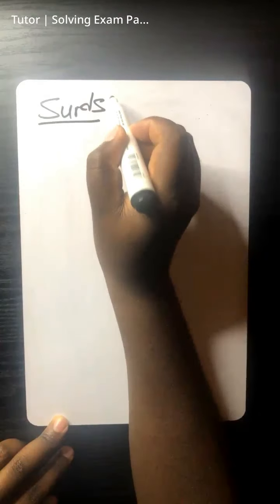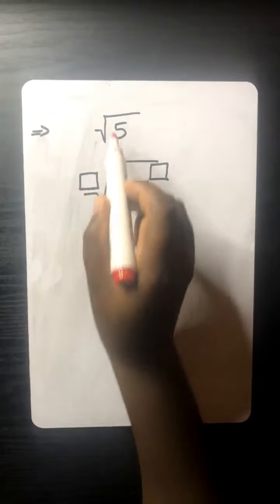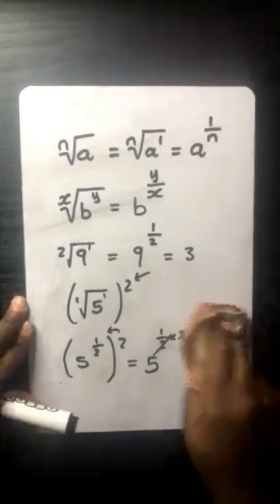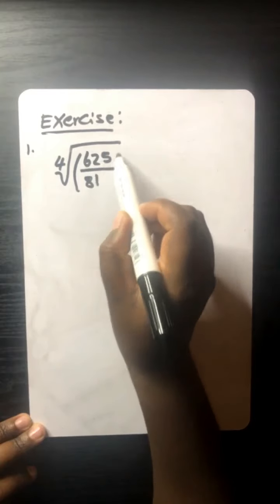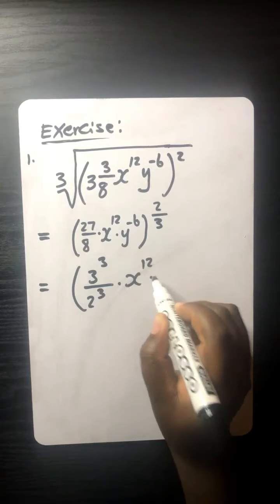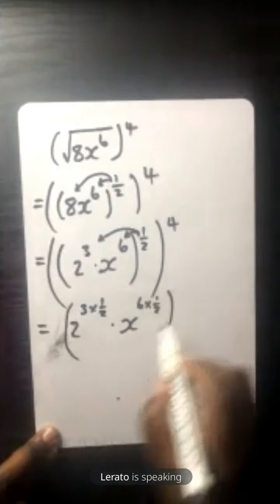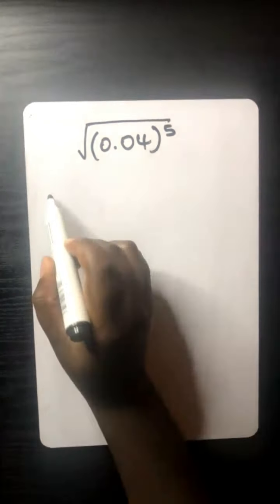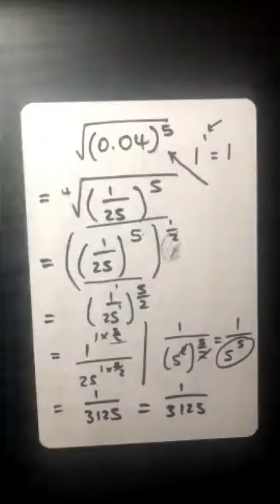Mathematics | Surds for Grade 10 & 11 | Full lesson with SEP Learners